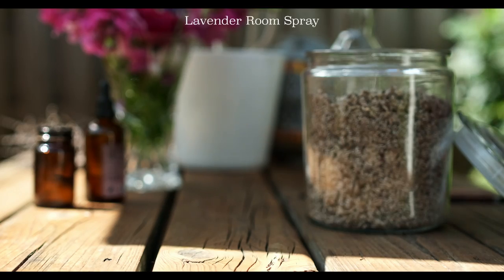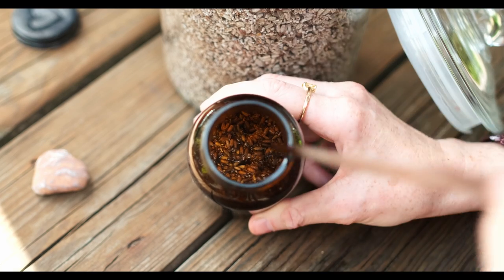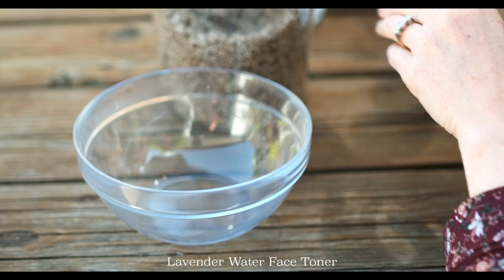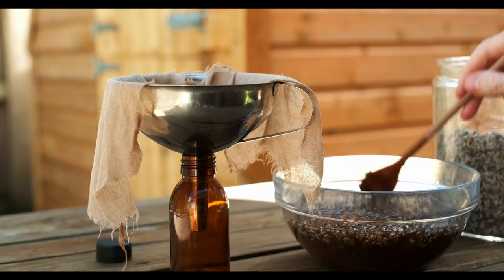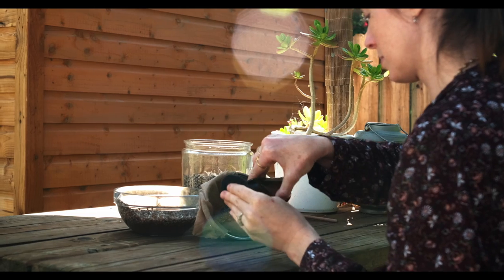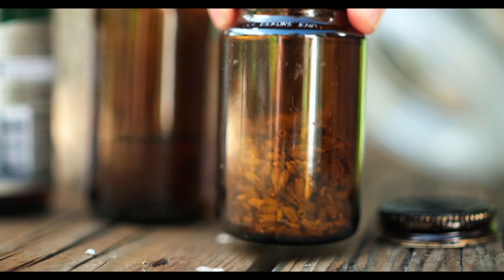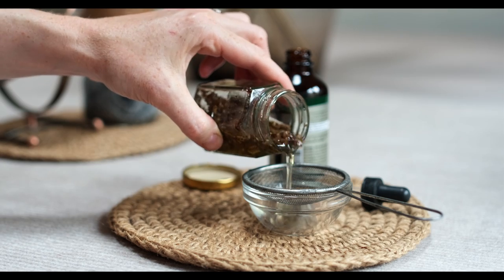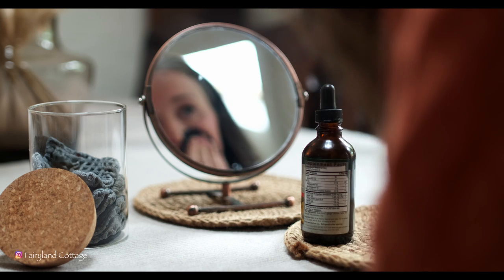DIY Lavender Room Spray, Facial Toner and Infused Oil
ROOM SPRAY:
any size jar
fill over half way with lavender
fill with vodka or witch hazel until the lavender is covered.
shake daily
steep for 4-6 weeks
strain through muslin cloth and use in spray bottle

FACIAL TONER:
1 part lavender to 3 parts hot but not boiling water
leave to cool
store in fridge for max 1 week

INFUSED OIL:
any size jar
fill with oil (I used evening primrose oil) until the lavender is covered.
shake daily
strain through sieve
I use to remove makeup or in body cream

Some DIY videos

Some craft videos